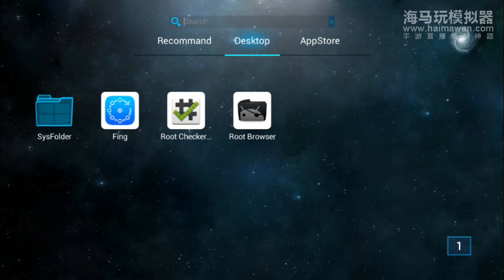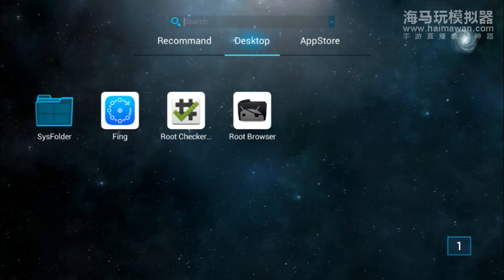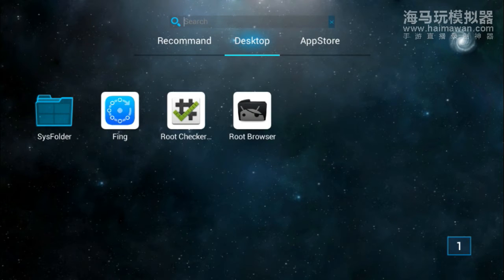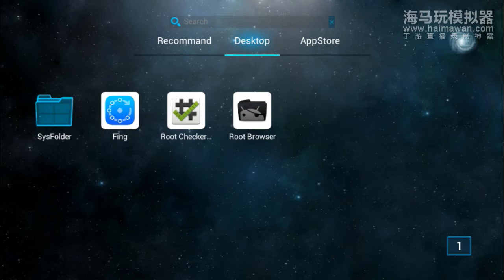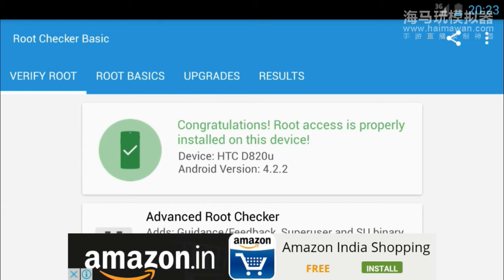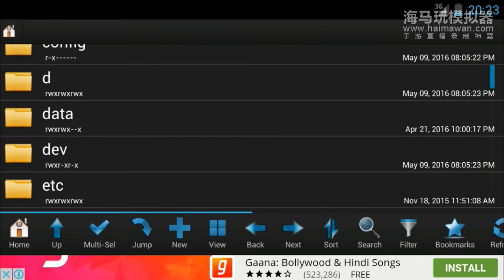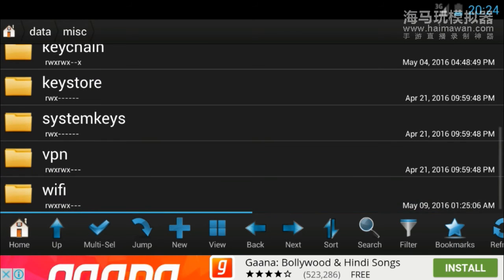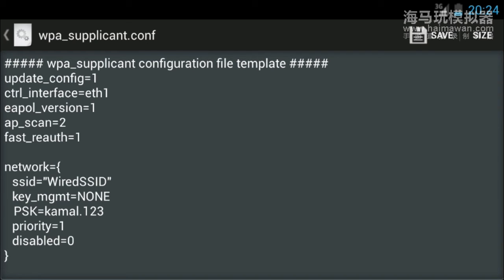How to find WIFI password on any android device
This video tells you to find the WIFI password using any android device.First of all Your device must be rooted otherwise this technique will not work.I will upload the video named "How to root android phone" soon.
In order to find your password you have to download these following apps.
1. Root checker basic